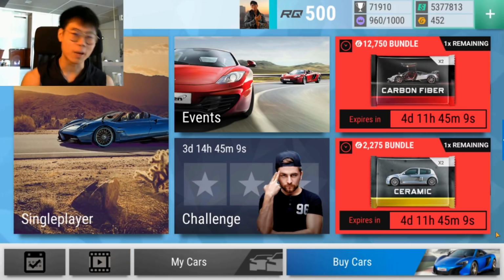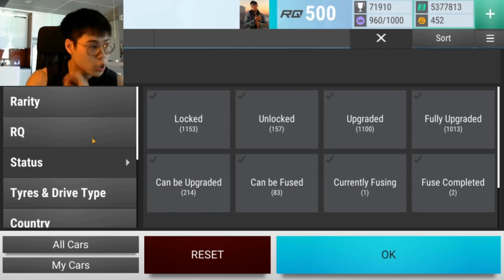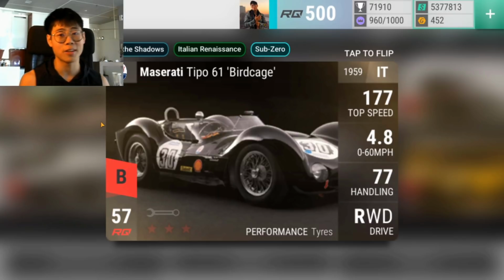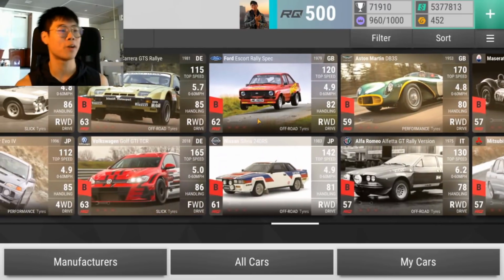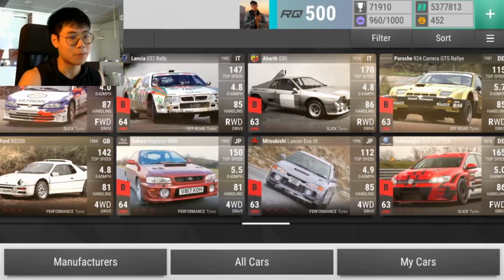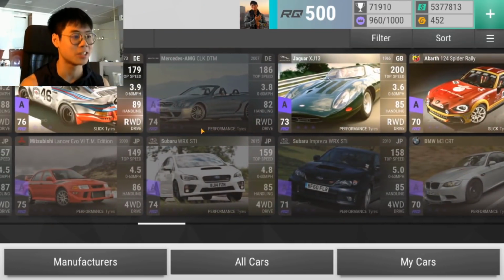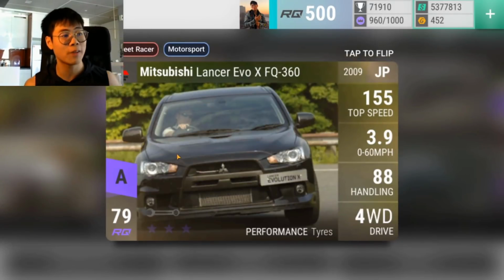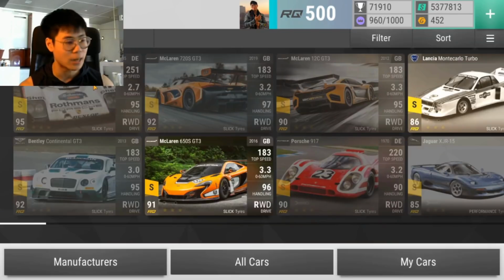THE BEST PACK IN THE GAME! | TOP DRIVES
🎵 Track Info:

Title: Good Evening
Artist: Amine Maxwell
Genre: Hip Hop & Rap
Mood: Calm